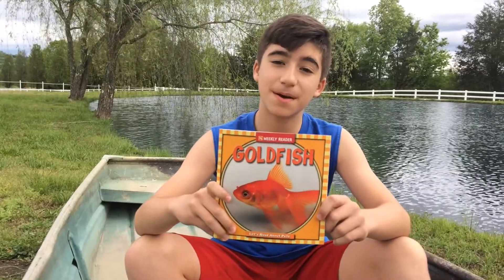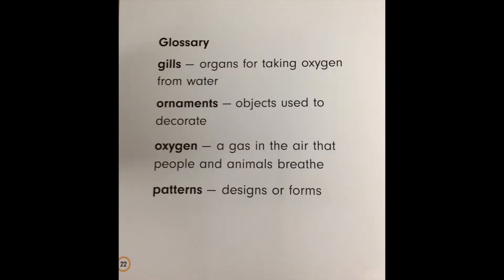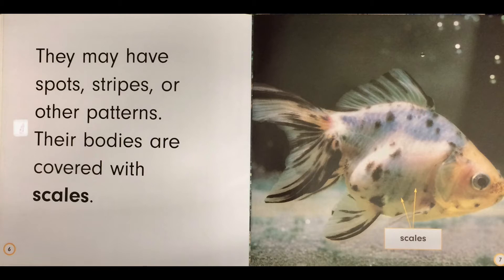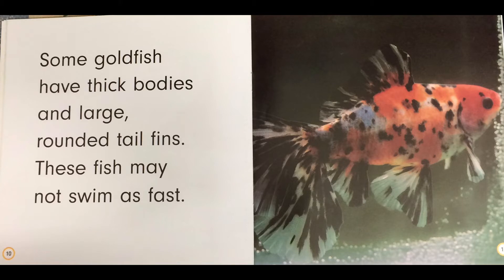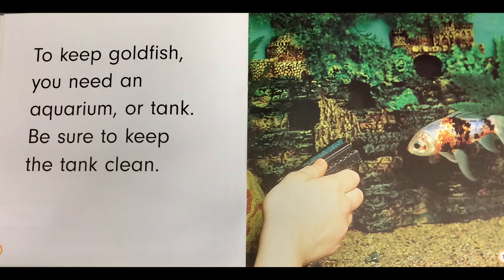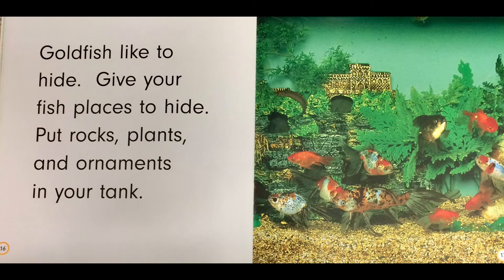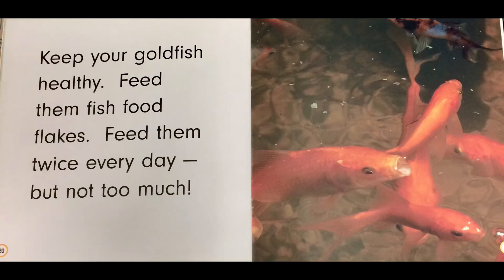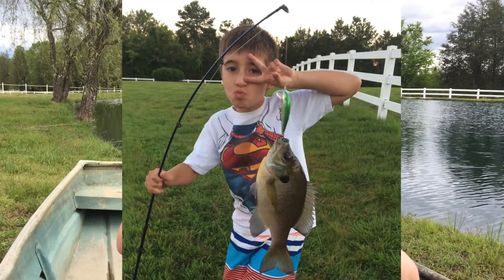Goldfish by: JoAnn Macken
This is a fun book to learn about goldfish and how to take care of them. :)